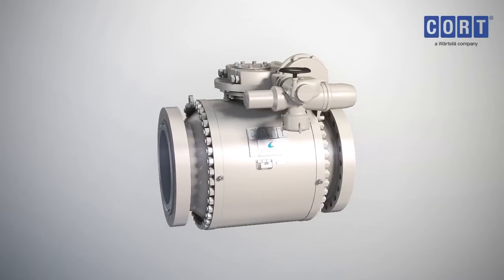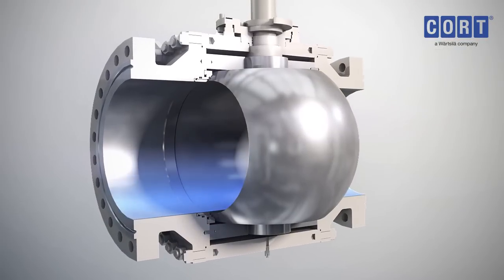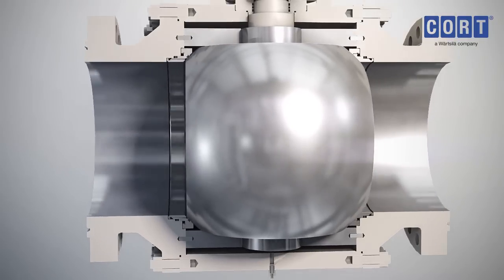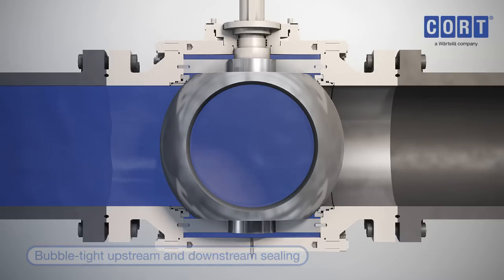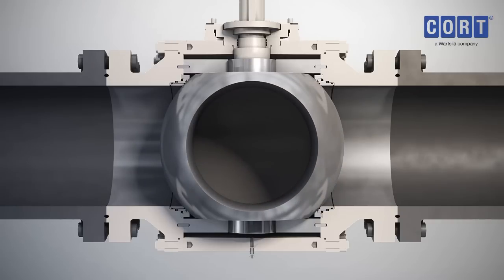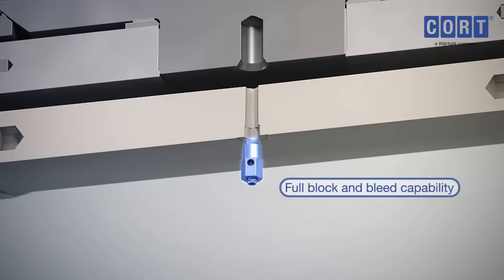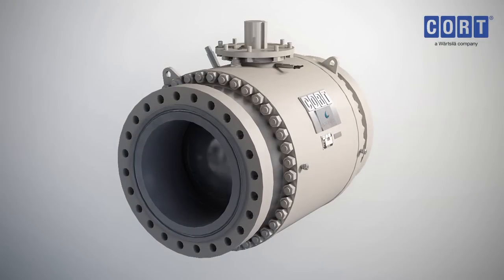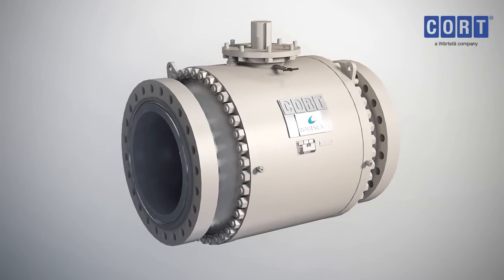C-B5 Trunnion Mounted Ball Valves - Robert Cort Valves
The CORT C-B5 Ball Valve uses a three piece, bolted body
design manufactured from ring rolled forgings. The cast or forged
ball features integral, external trunnions which turn in bearings
mounted in bearing retainer blocks. These bearing retainers are
precision located between the ball valve closures which are then
able to resist the pressure loading on the ball.

Size Range:  6" - 56" (DN150mm - 1400mm)
Pressure Ratings:  ANSI 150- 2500
Bore:  Full Port (Through conduit, full round opening)
End Connections:  Flanged, or welded